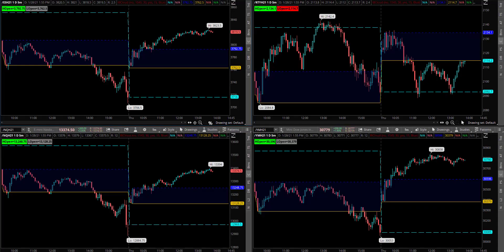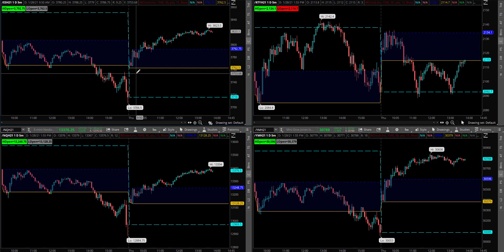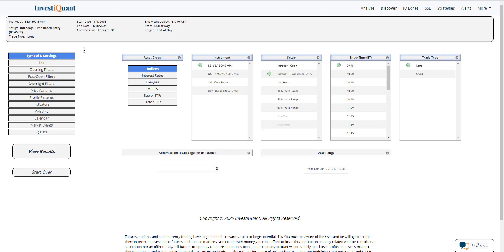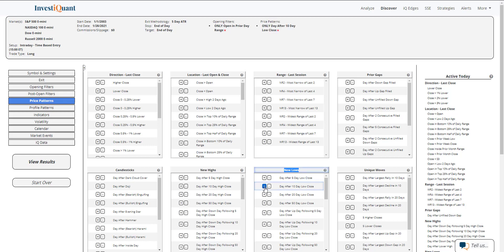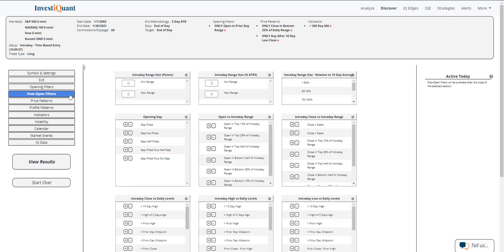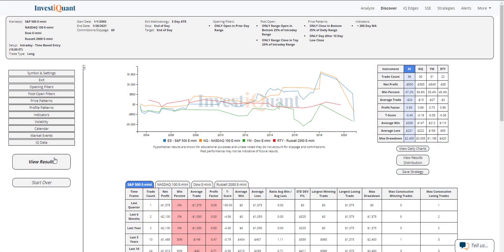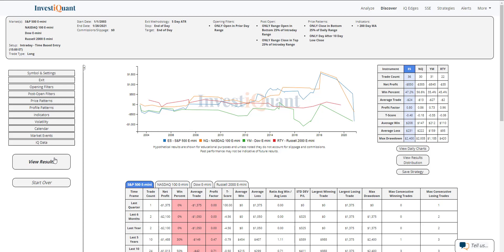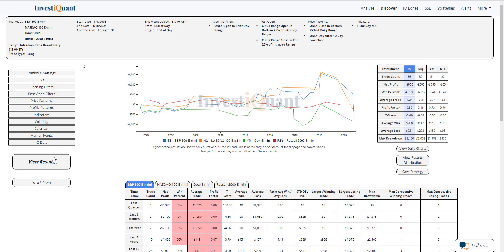The markets have trended higher following yesterday's selloff, is there a bias from here?